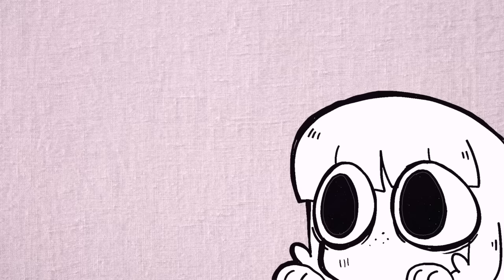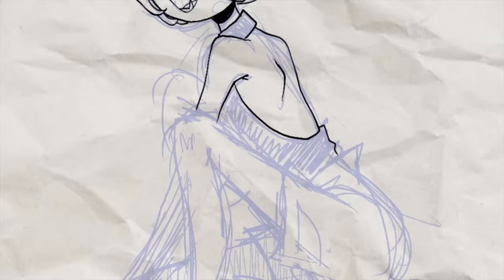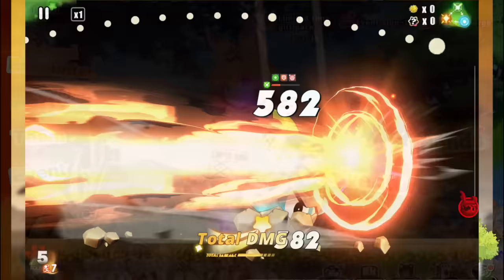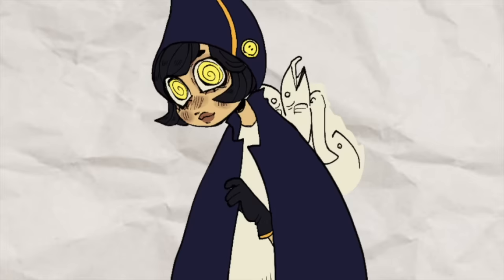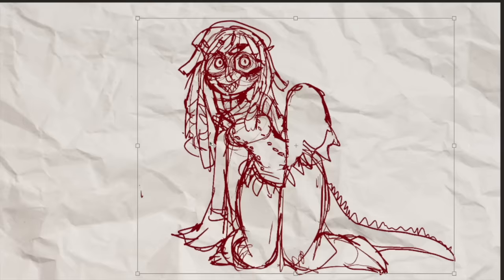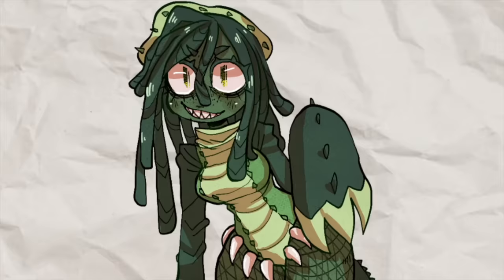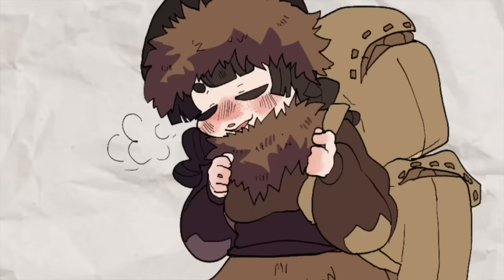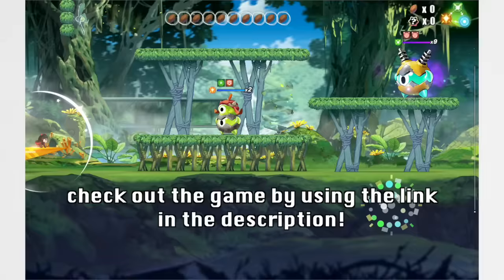making weird animals human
can you tell I was an Animal Planet kid (pre it turning into like an alien/bigfoot channel rip)
◇ Check out Kemono Friends: Kingdom today to see some cute animal girls Let me know who's your favorite! ◇ Thanks to NEOCRAFT for the opportunity!